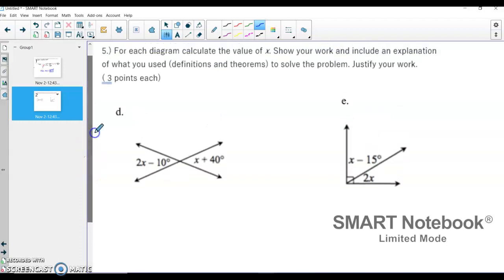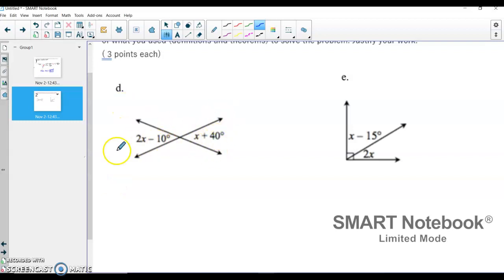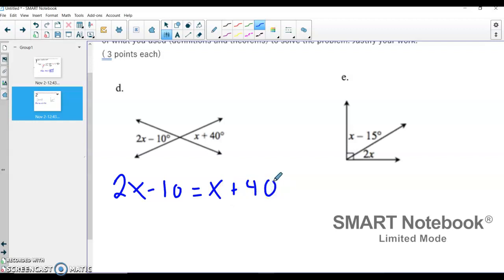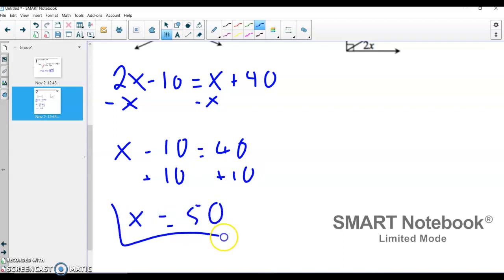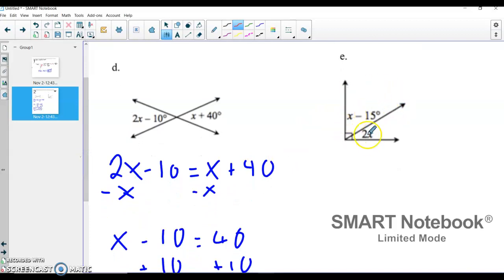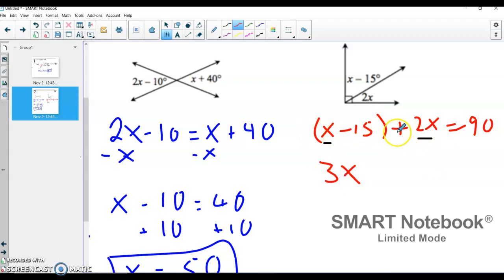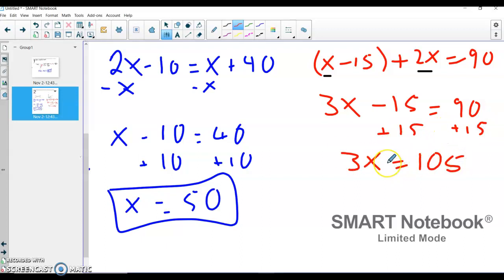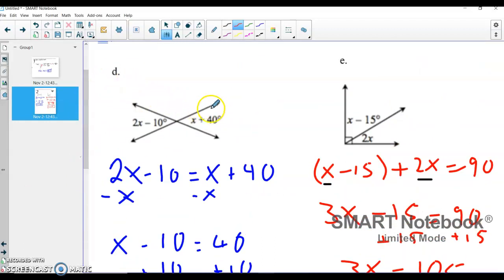Chapter 2 Test Problem 5 d) & e)